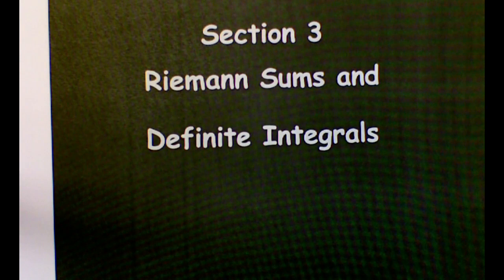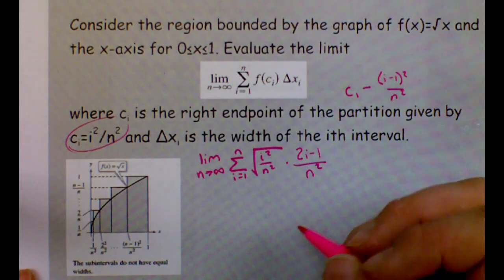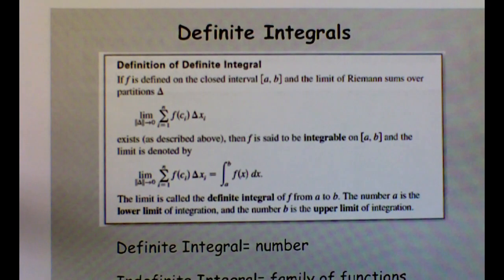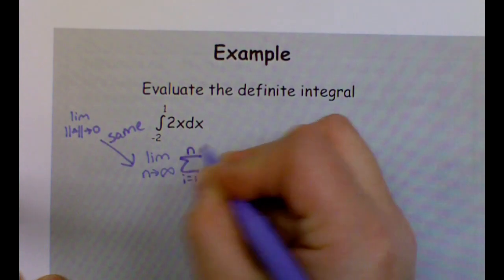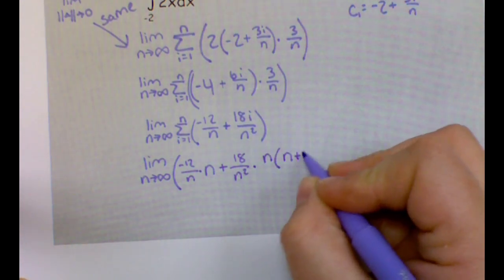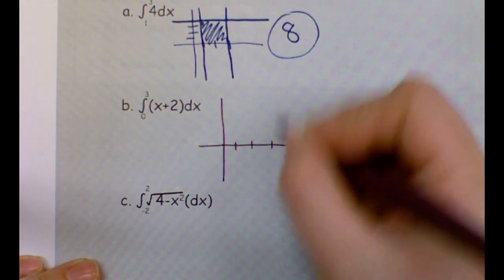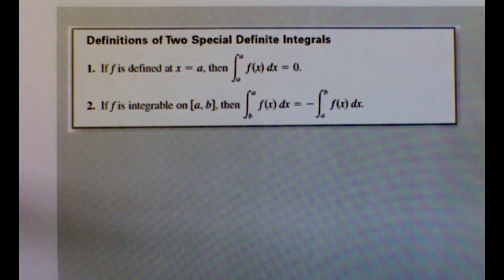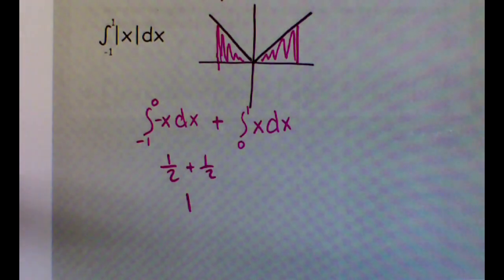Calc 4.3 - Riemann Sums and Definite Integration Part 1